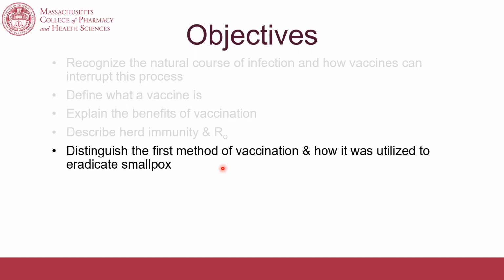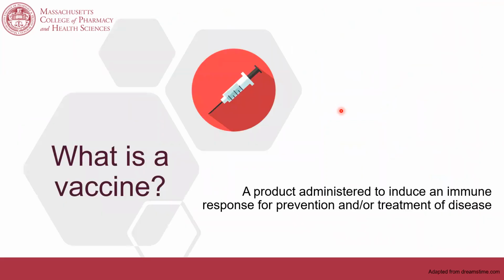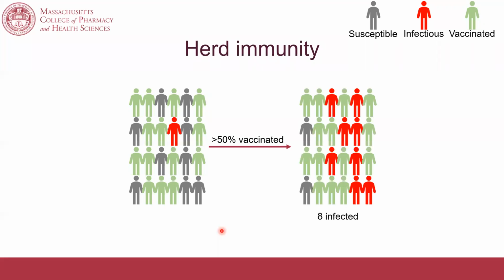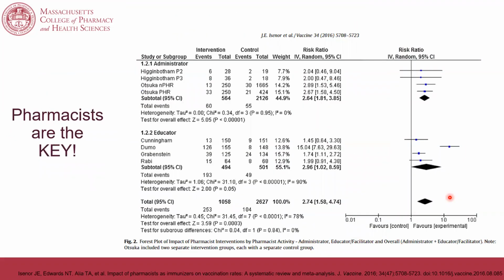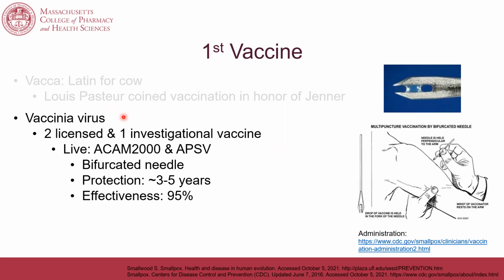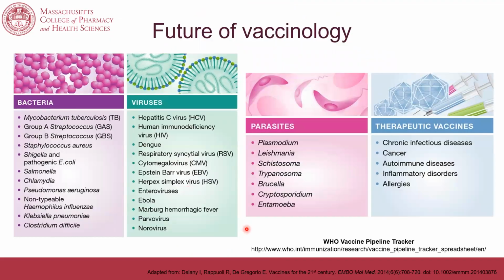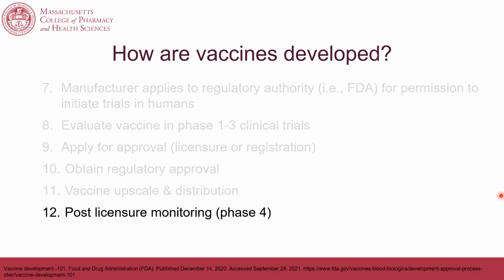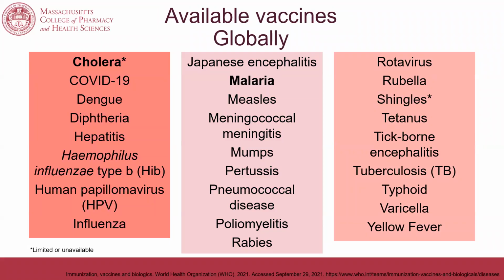History of Vaccinology & Vaccine Science Lecture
This lecture was completed as part of a 15-week online elective course titled Vaccine Science & Communication. The goal of this course was to educate second-year Doctor of Pharmacy students at MCPHS on the intricacies of how vaccines work to equip students with the knowledge and skills necessary to effectively communicate about vaccines as a clinician. The course was approved and went live in the spring of 2022 and was successfully held again in the spring of 2023.